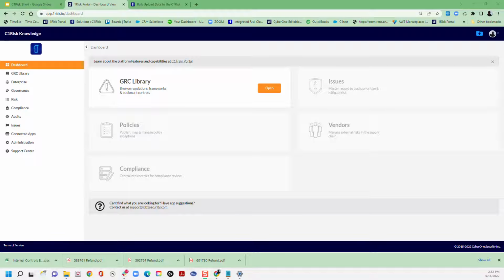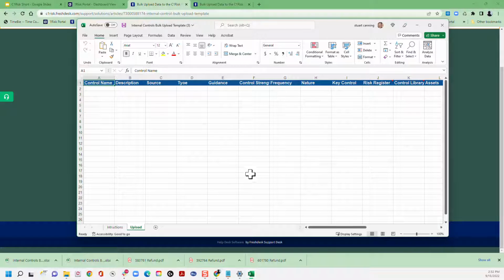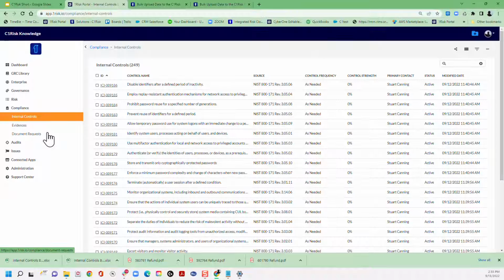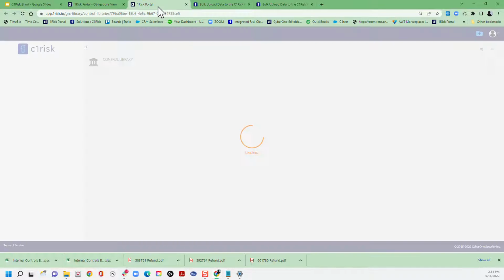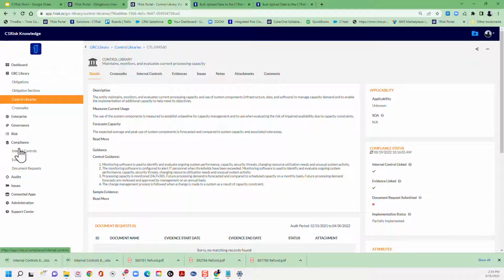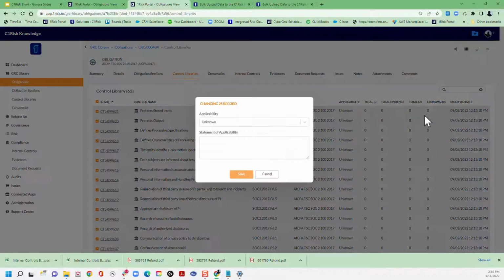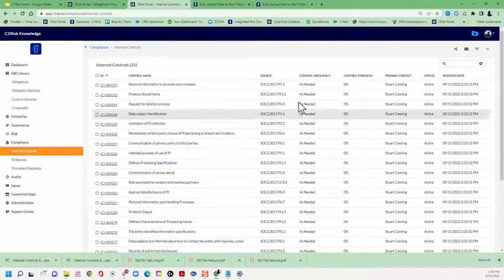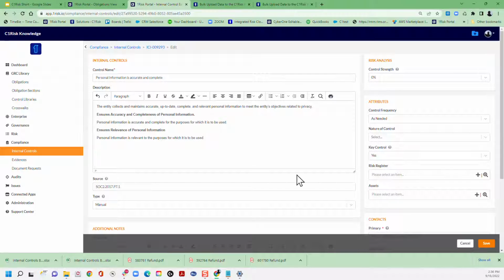Bulk Upload, or Manually Add Internal Controls to the C1Risk Platform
Learn how to bulk upload from a spreadsheet, or quickly add internal controls and auto-map to your regulatory and standard requirements in the C1Risk platform.